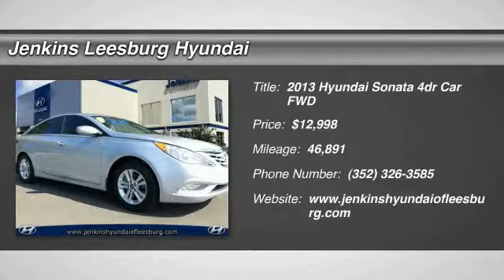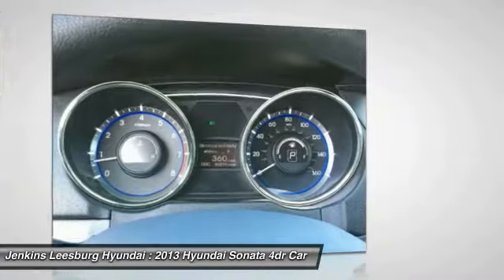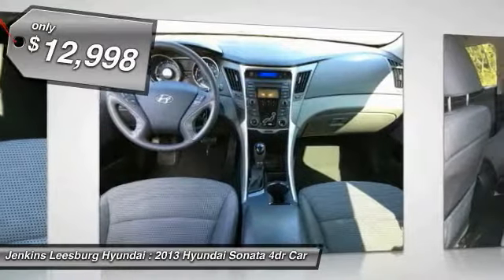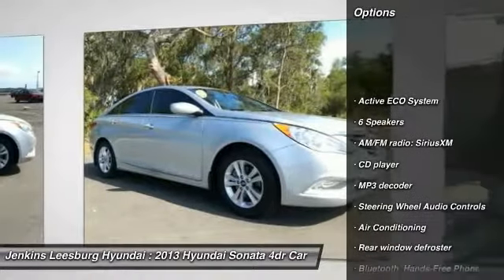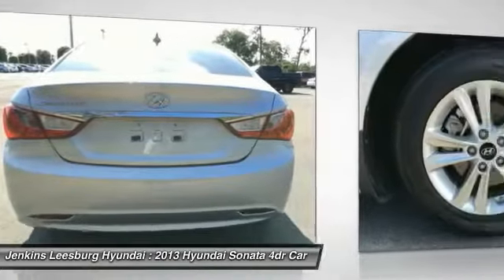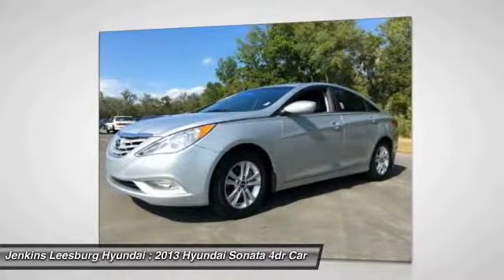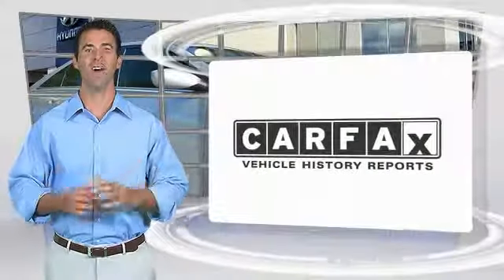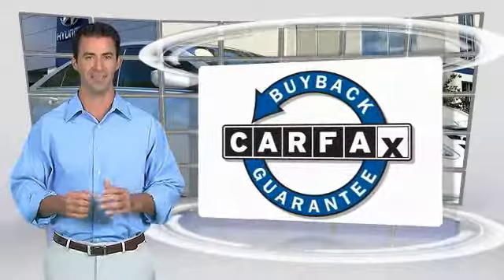2013 Hyundai Sonata Leesburg Florida L20161A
2013 Hyundai Sonata GLS

140 POINT SAFETY INSPECTION!, CARFAX 1 OWNER!, And LOW MILES!. Active ECO System, Bluetooth Hands-Free Phone System, Brake assist, Electronic Stability Control, Panic alarm, Remote keyless entry, and Traction Control System. This superb-looking 2013 Hyundai Sonata is the do-it-all car you have been trying to find. Hyundai Certified Pre-Owned means you not only get the reassurance of up to a 10yr/100,000 mile limited powertrain warranty, but also a 150-point inspection/reconditioning, 24/7 roadside assistance, trip-interruption services, rental car benefits, and a complete CARFAX vehicle history report. Great condition is the one of the most desirable traits in an used vehicle, and this Sonata is the definition of it.CertifiCertified Pre-owned Hyundais go through a 150-point detailed inspection that includes manuals and documentation, recalls and service campaigns, transmission, brakes, steering, engine, fluids, battery, tires, brakes, suspension, drive train, frame and underbody, electronics, interior and exterior of the vehicle. Certified Pre-Owned (CPO) is a manufacturer-sponsored used vehicle refurbishment and warranty program that may also include special incentives and financing. Only Hyundai dealerships can certify a Hyundai vehicle.